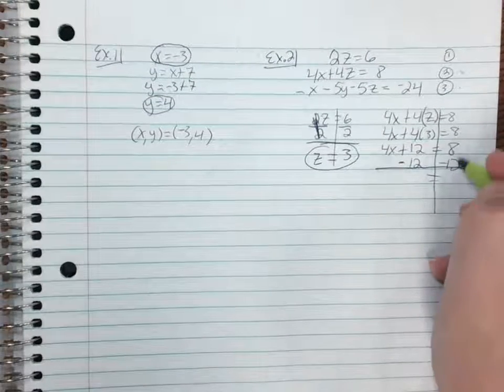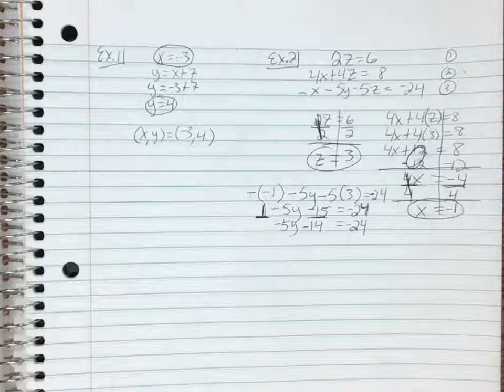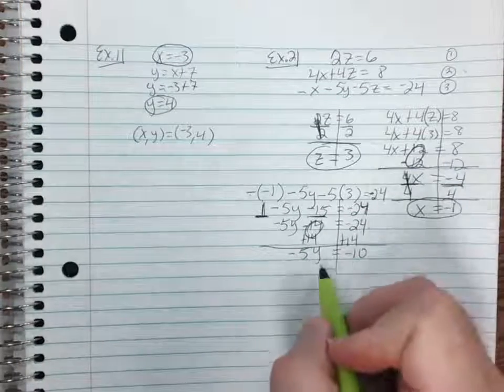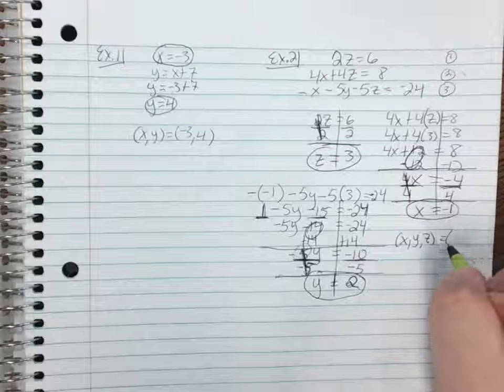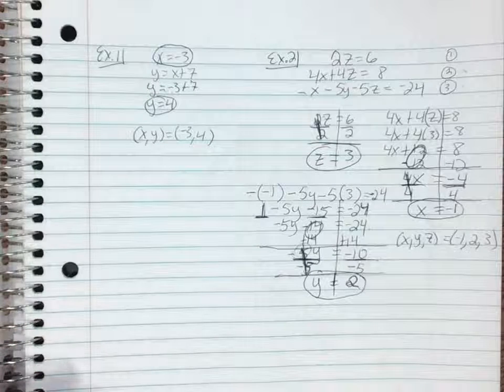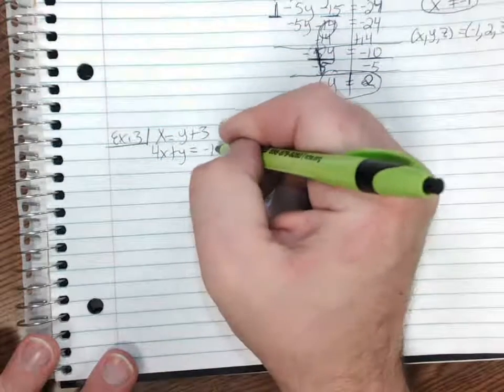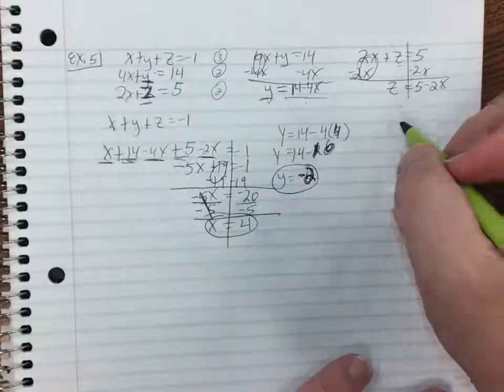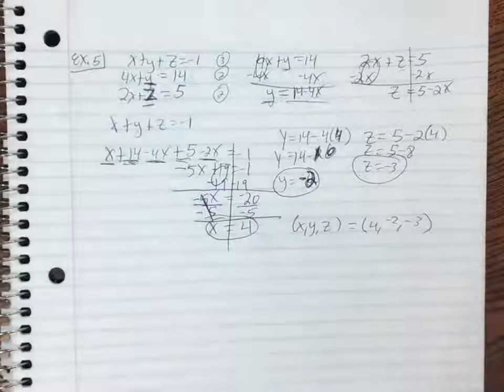Solving Systems with Substitution Examples